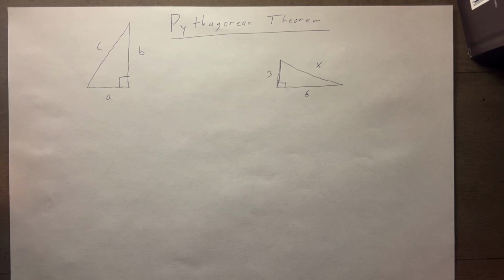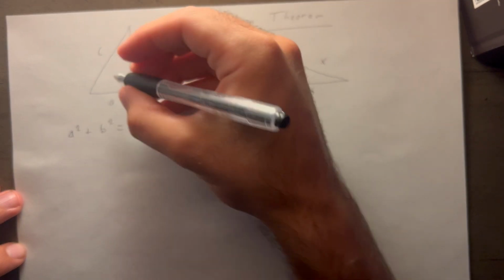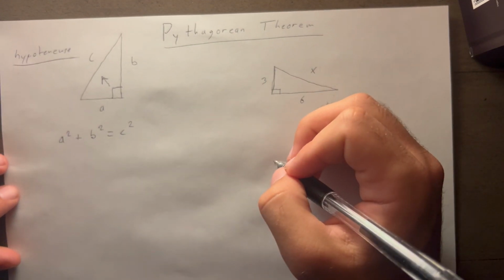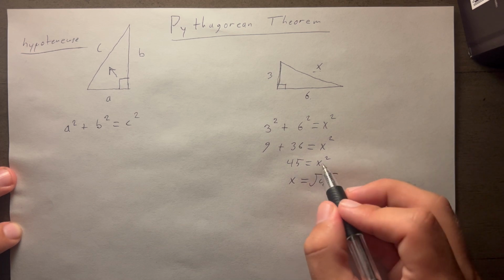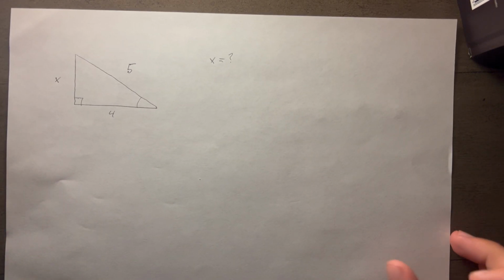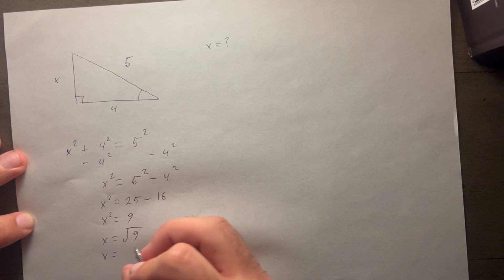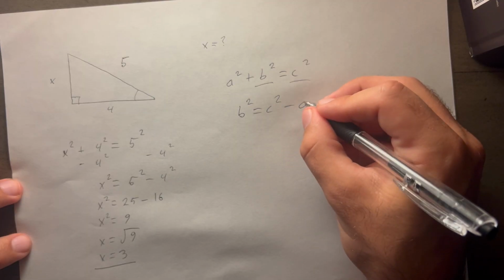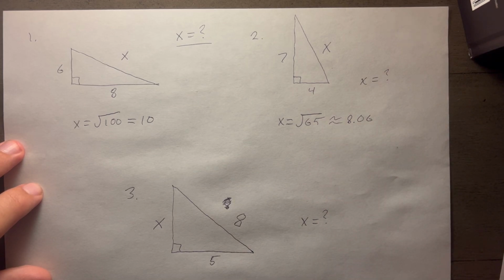What is the pythagorean Theorem? (Geometry)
In this video, I explain how to use the Pythagorean Theorem with worked-out examples.